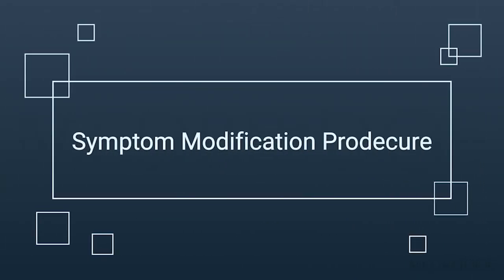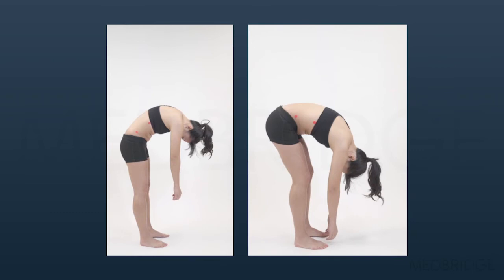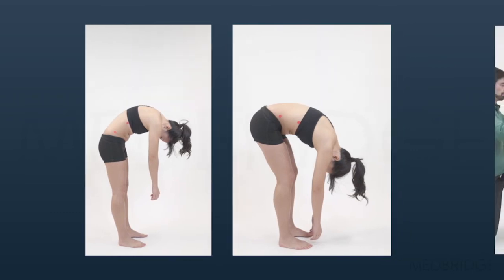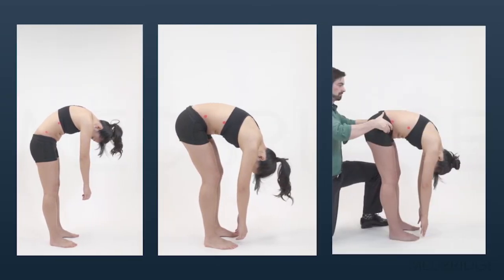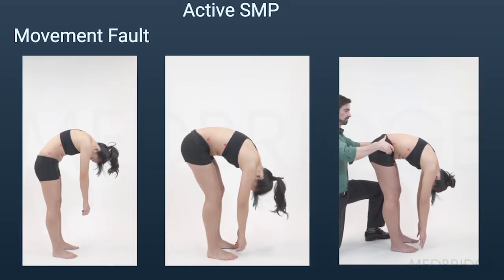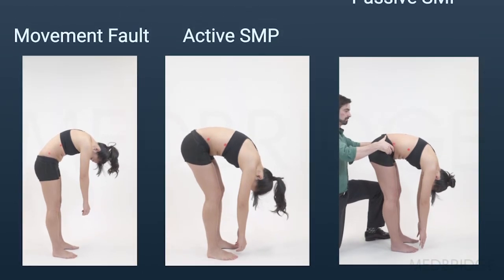Symptom Modification Procedures (SMP) - Jared Vagy | MedBridge